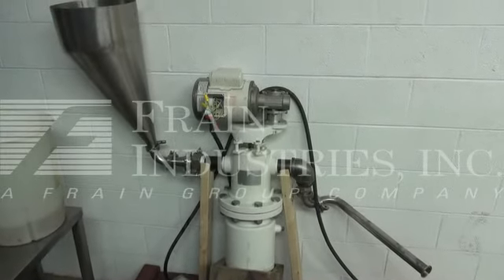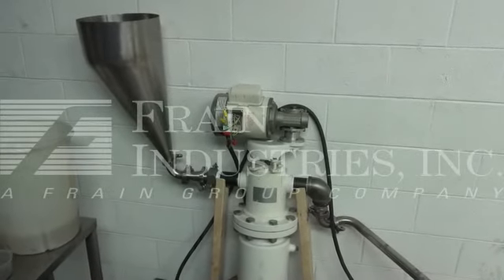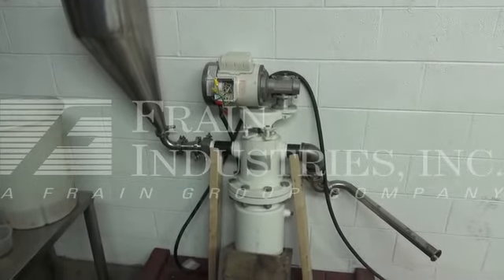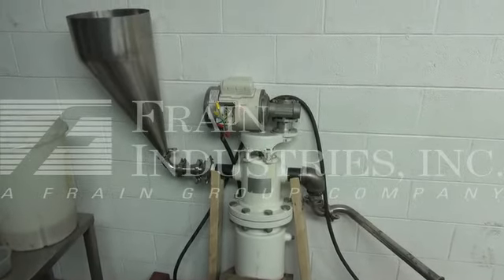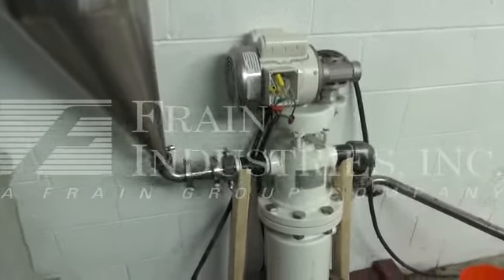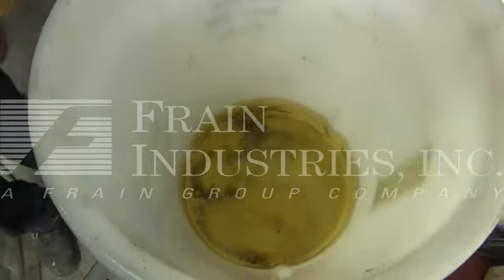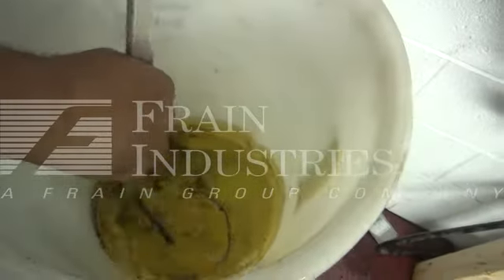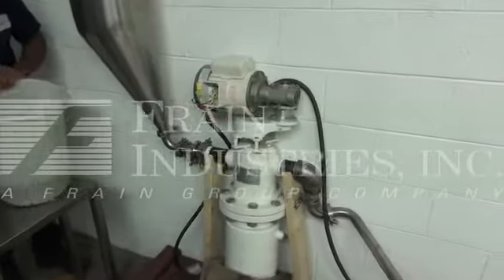Cuno Incorporated continuous oil filter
Continuous, inline, high temperature oil filtration system rated at MWAP of 70 psi @ 350° F and MDMT of -20° F @ 70 psi. Equipped with 2-1/2 ID NPT inlet / outlets, a round cartridge housing with multiple metal filter disc's that extract particulate contaminations (ex., metal shavings, rust and other particles) from oil and are then scraped off with internal cleaning blades and dropped down to catch basin for removal. Similar to cars oil filter but on industrial level.